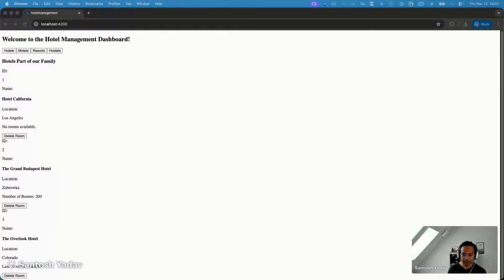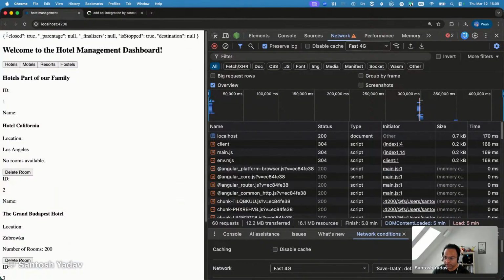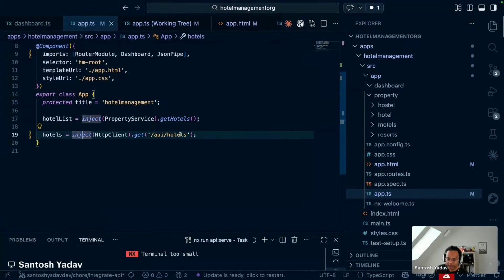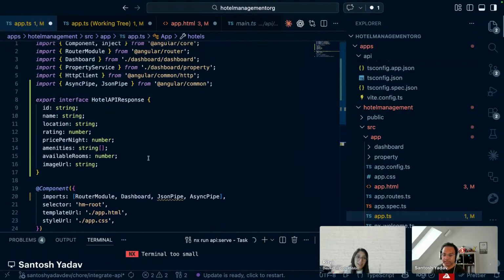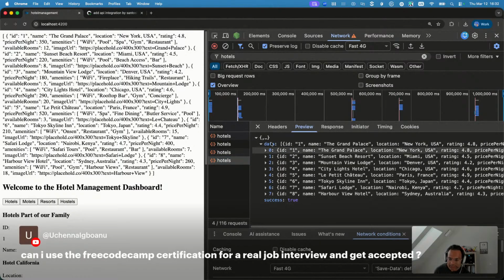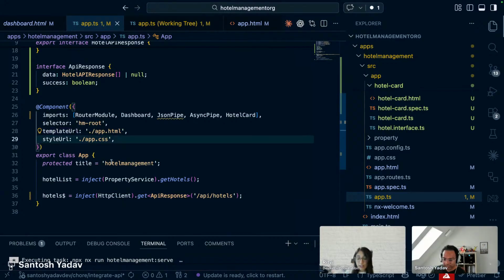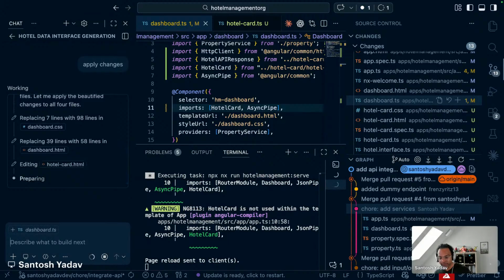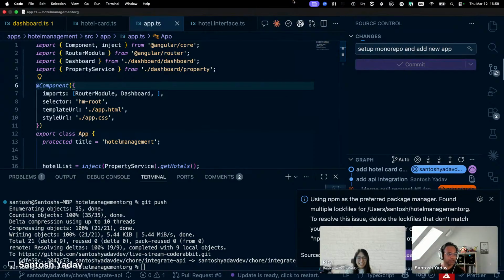Live Coding Series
Join us on Live Coding Series to learn Angular, nodejs and Agentic AI